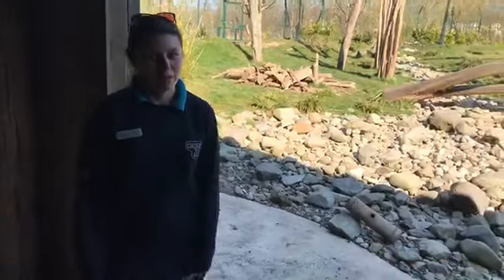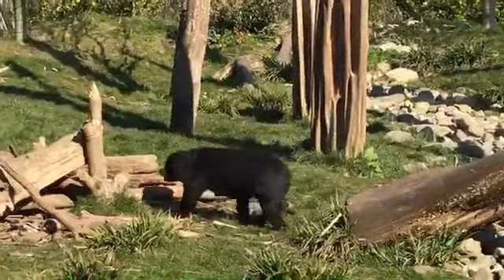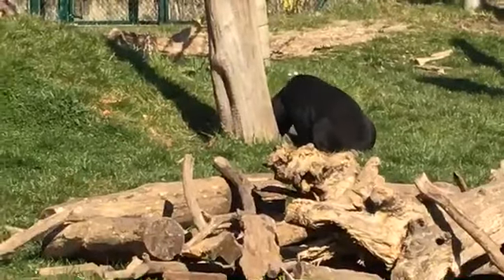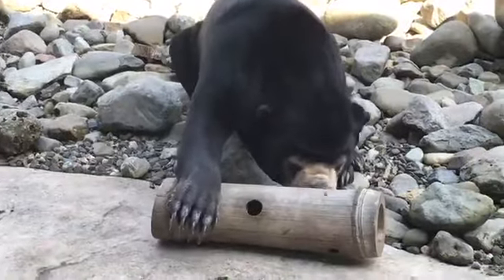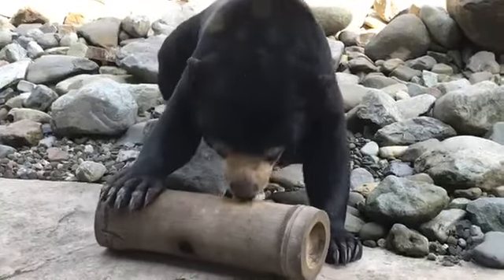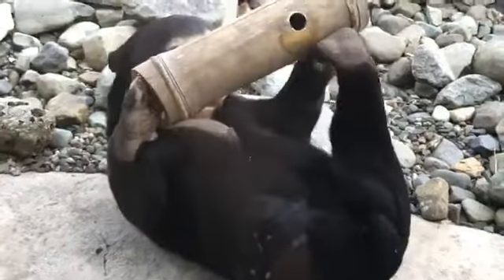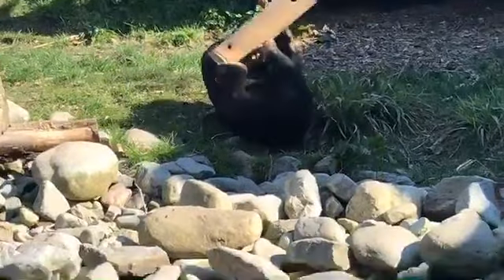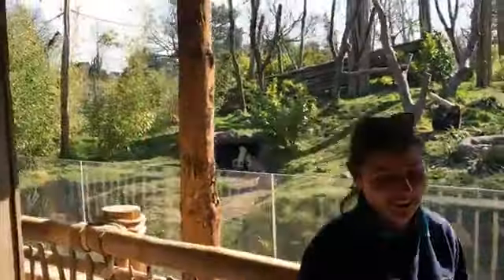Chester Zoo Bears